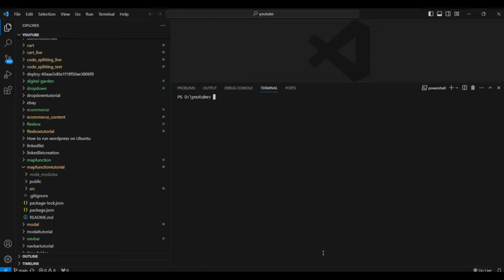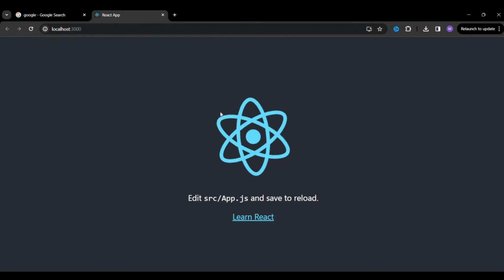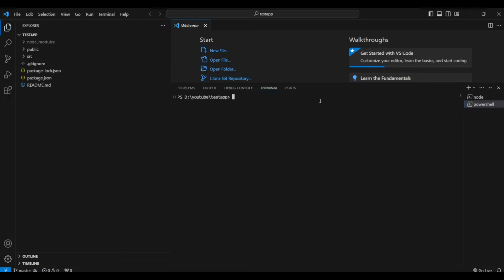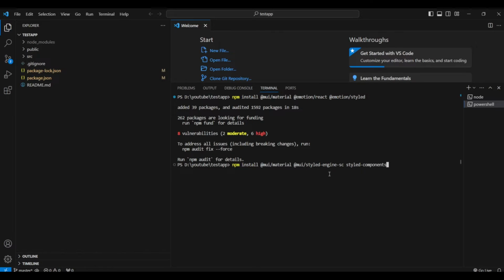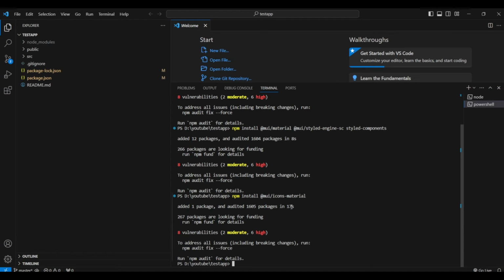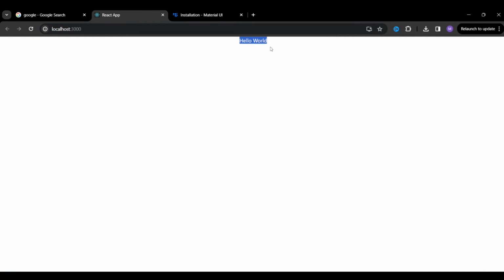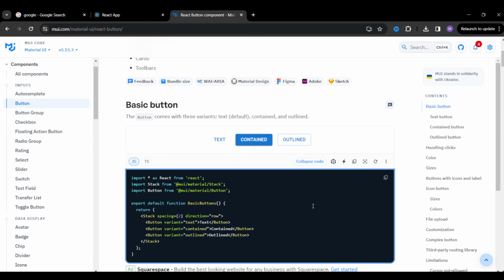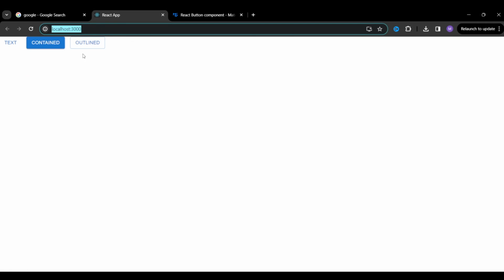How to Install Material UI in React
This video is a step by step guide to install Material UI in React Applications.

If you are interested, you can also check out other videos on Material UI,